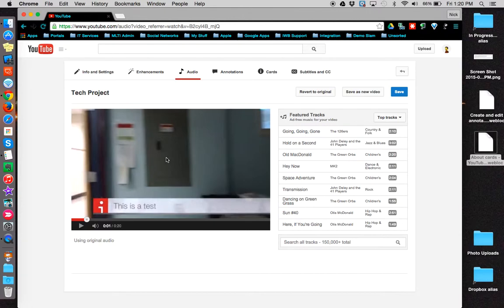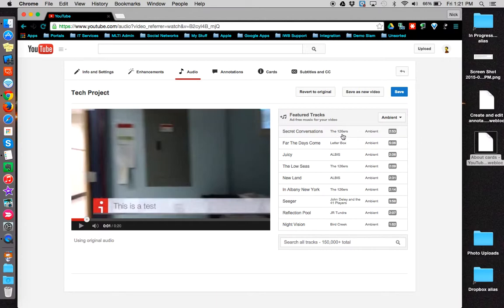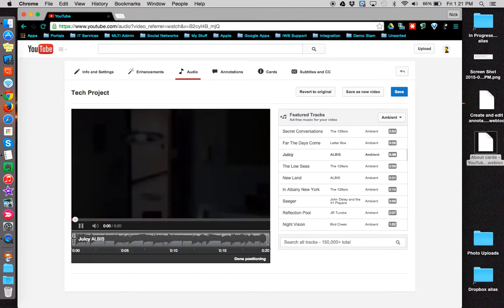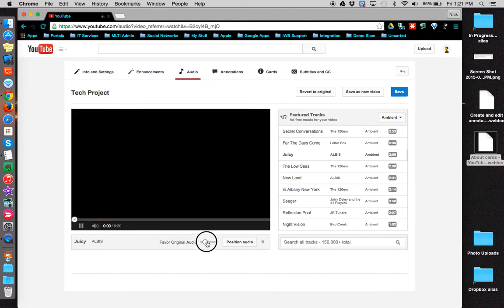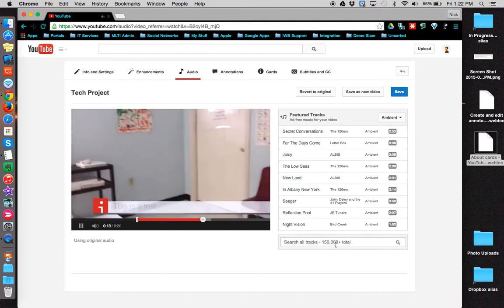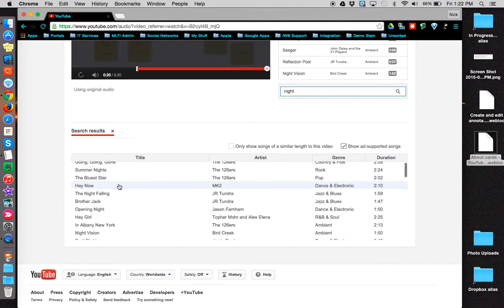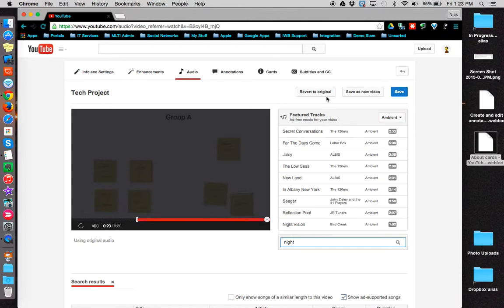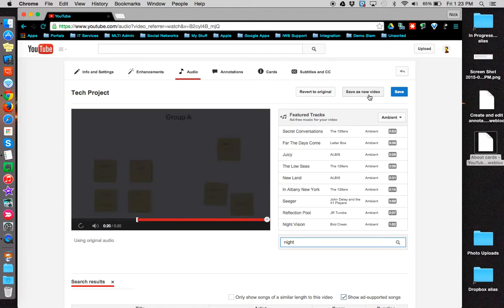HowTo - YouTube Audio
This tutorial investigates YouTube's 'Audio' editing tool. YouTube provides a library of 150,000+ music tracks that can be added to a video, and many are ad-free.